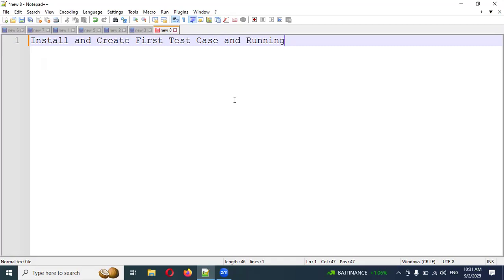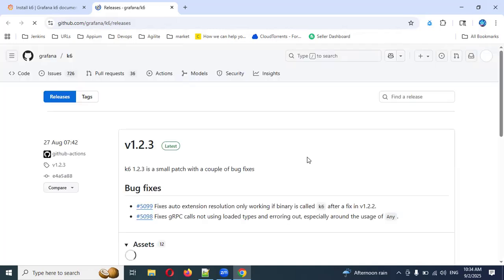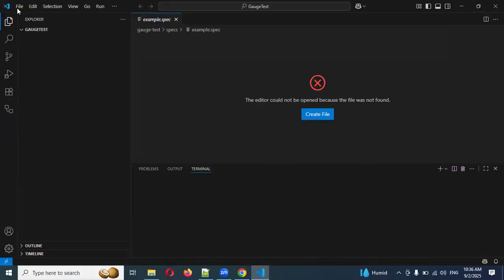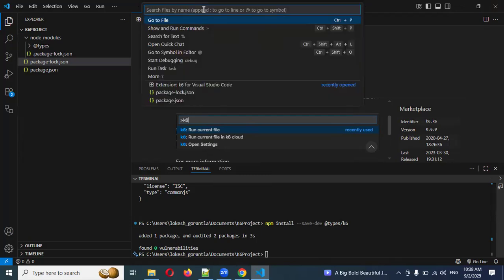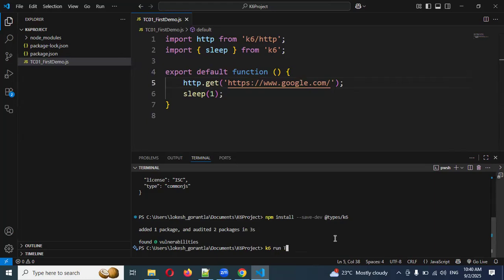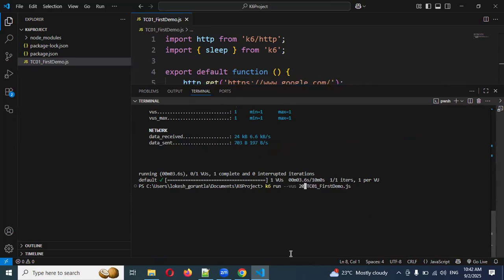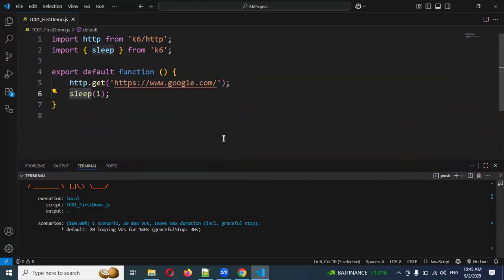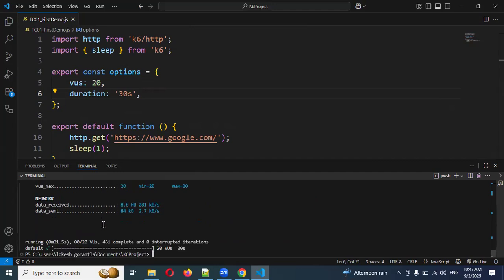Part 3: Install and Create First Test Case and Running